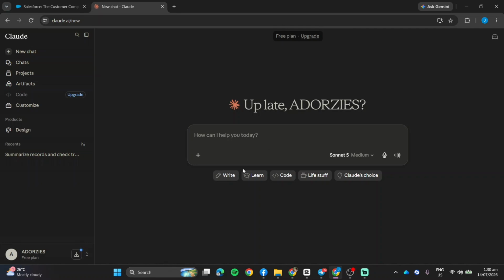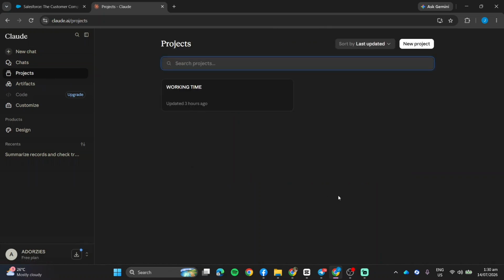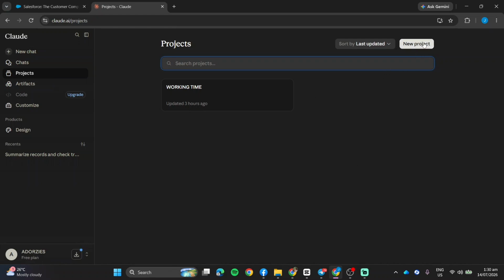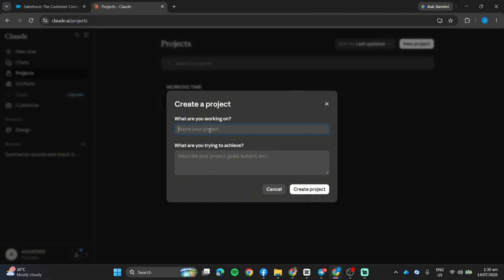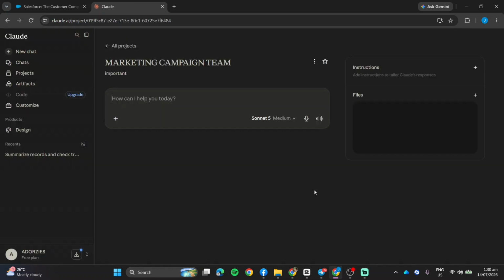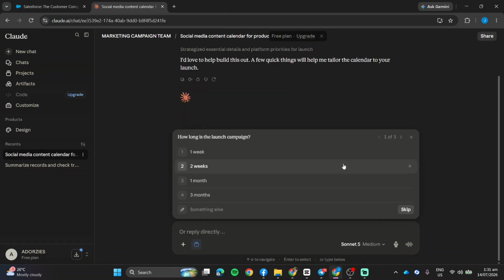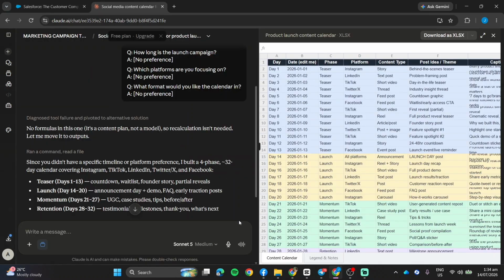How to Use Claude Projects for Team Collaboration (Full Guide)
Claude Projects is a step-by-step full guide to using Claude Projects for team collaboration, showing setup, task assignment, and best practices. Learn how Claude enhances workflow automation and simplifies project management across teams. This tutorial covers templates, permissions, and real-time editing to improve productivity with collaboration tools. Ideal for managers and remote teams wanting to streamline processes, integrate AI-driven suggestions, and boost communication. Follow along for practical tips, examples, and quick wins to get your team coordinated fast.